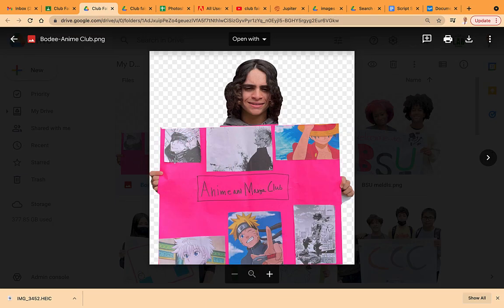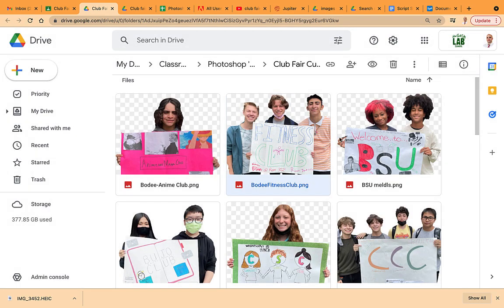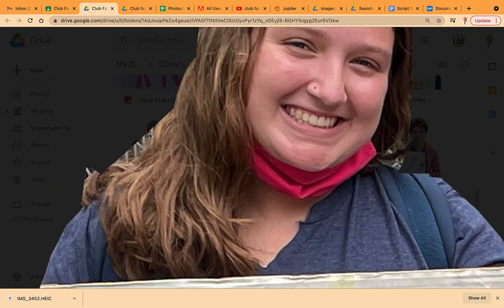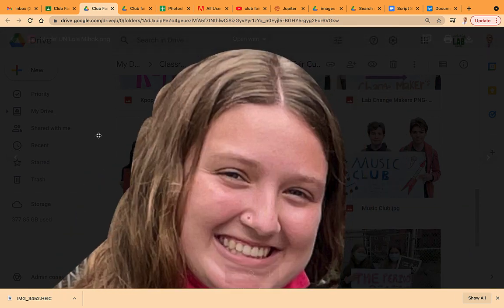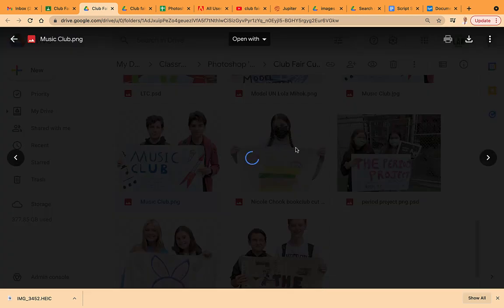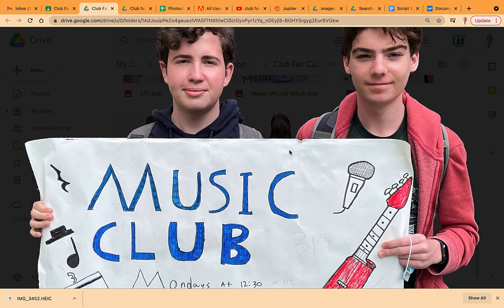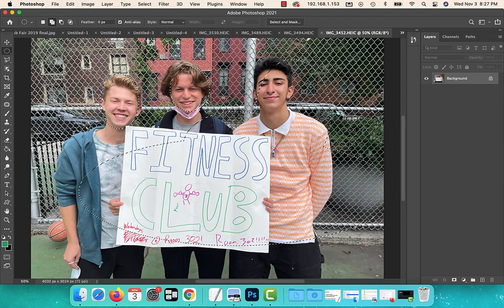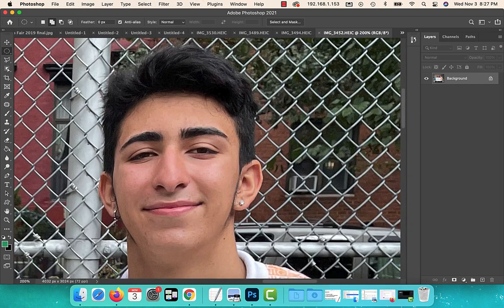feedback 11 04 21